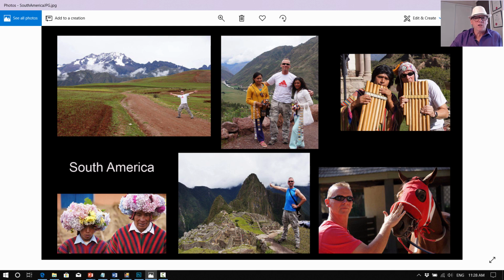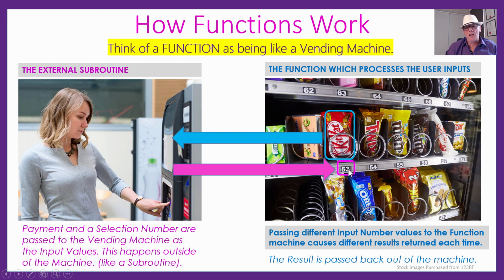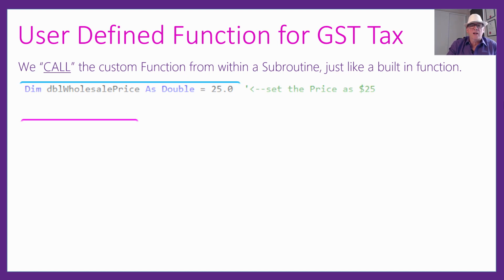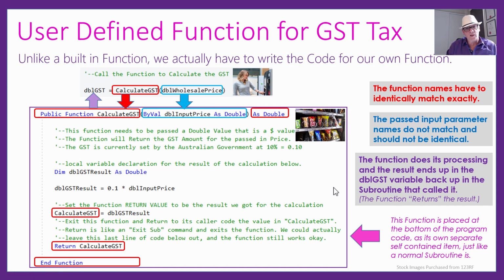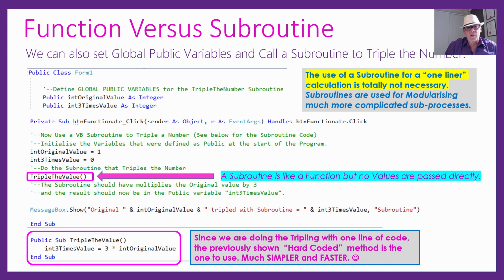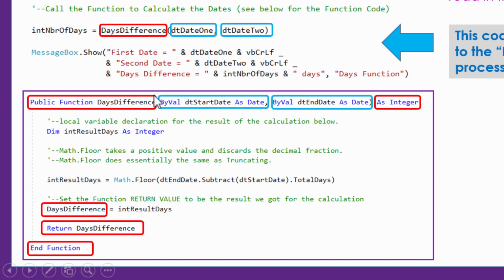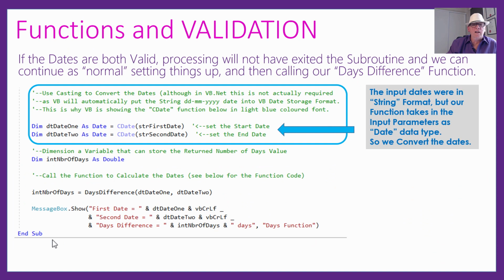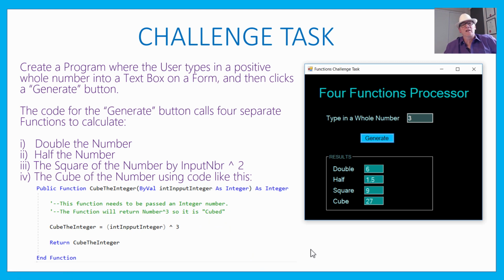How to Code User Programmer Functions in Visual Basic VB Net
In this lesson we fully explain and provide examples of Visual Basic built in functions, as well as showing you how you can create your own custom functions.

Creating Programmer Defined Custom Functions is an essential skill to master within any Programming Language.
Some people understand how Functions work very quickly and can grasp the concepts and program code setup very quickly.
Other people will initially find custom coding Functions both difficult and confusing and take longer to understand them.

In making this video lesson about Functions we have worked really hard to break down the concepts and the steps involved so that everybody can understand and code Functions in Visual Basic.

This is a detailed video, if you want to fast track learning about creating functions, then just Download and quickly read through the PDF of the Presentation using the Link given further down below.

Then for anything you do not fully understand in the PDF document, simply use the Timeline Index below to go and watch the relevant section of Video explanation.

00:00 to 00:13  Introduction to Functions
00:13 to 03:09  South America Story of the White Hat
03:09 to 04:06  Visual Basic Built in Functions
04:06 to 04:34  Standard Format of a Function
04:35 to 05:54  Functions with more than one Parameter
05:54 to 07:50  How Functions work like a Vending Machine
07:50 to 12:03  Programmer Defined Function for Sales Tax
12:03 to 13:45  Setting up a Subroutine to call a Function
13:45 to 17:39  Defining and Setting up the Custom Function
17:39 to 20:06  Using a Function versus Program Hard Coding
20:06 to 22:51  Differences between Functions and Subroutines
22:51 to 30:46  Dates Function for Days Difference Calculation
30:46 to 37:06  Adding Validation and Casting to Functions
37:06 to 38:42  Learning Reinforcement Challenge Task
38:42 to 39:57  Further Reading
39:57 to 43:59  Doing our Website Programming Course
43:59 to 44:36  Video Wrap Up and Outro

Passy